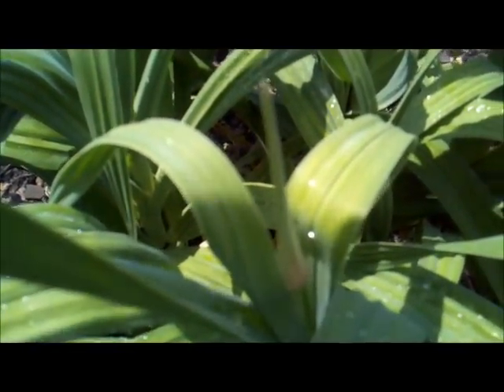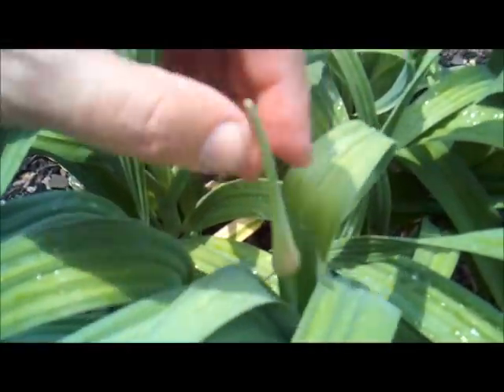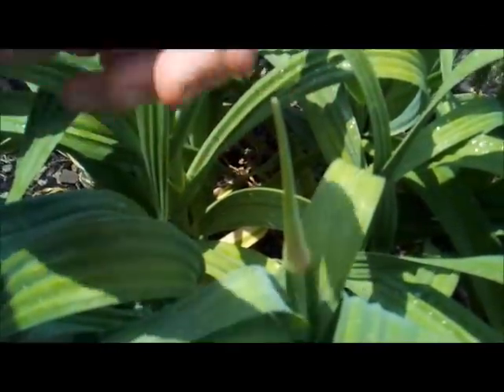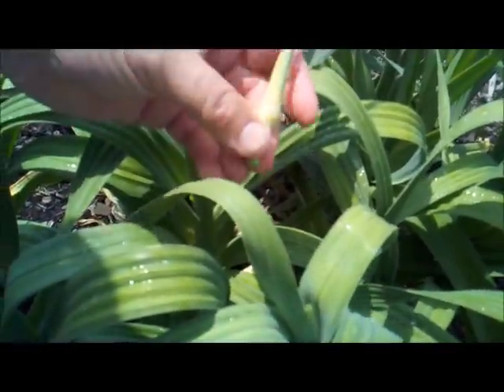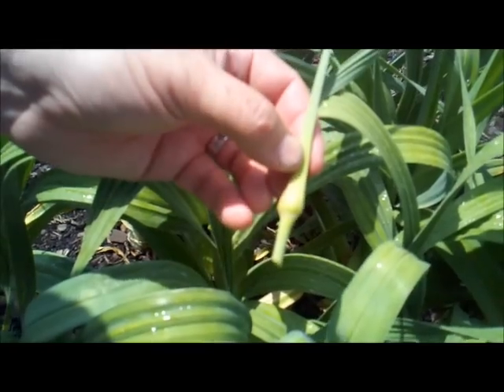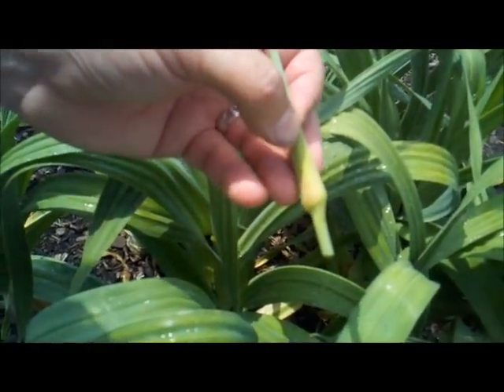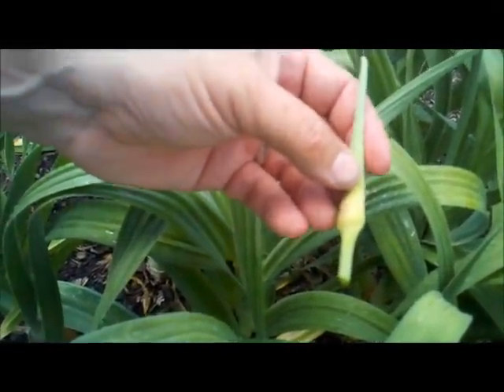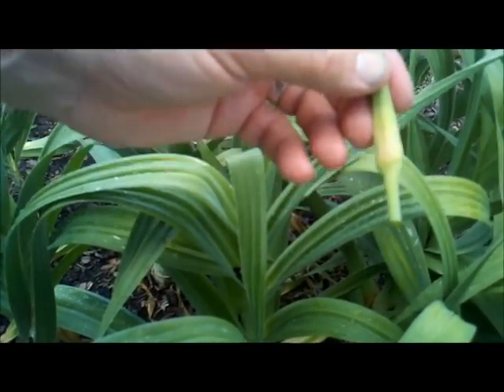When to harvest garlic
Video response to BexarPrepper's question about garlic harvesting.